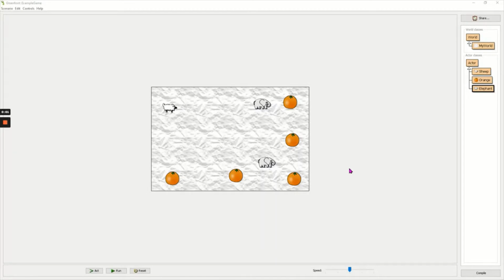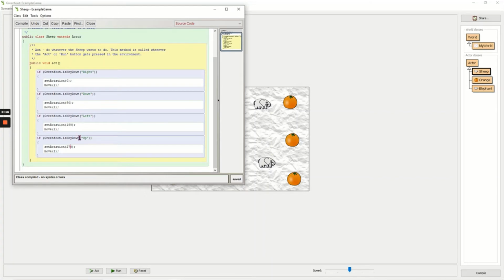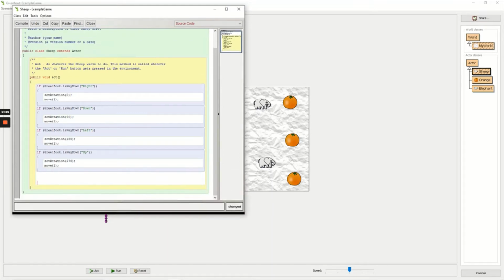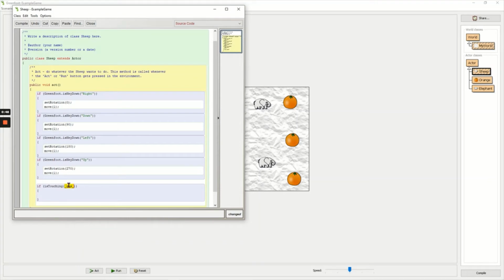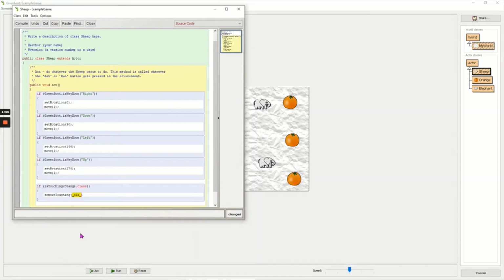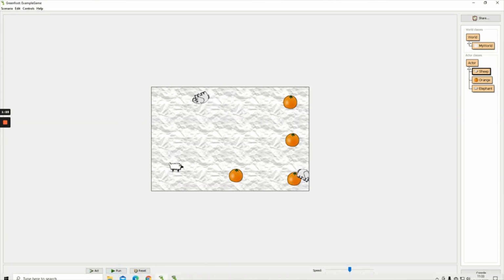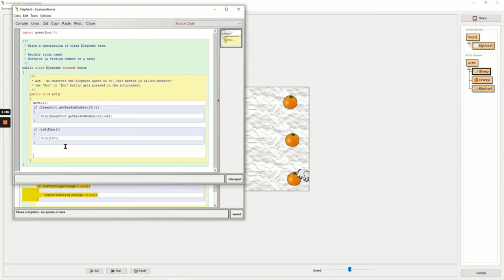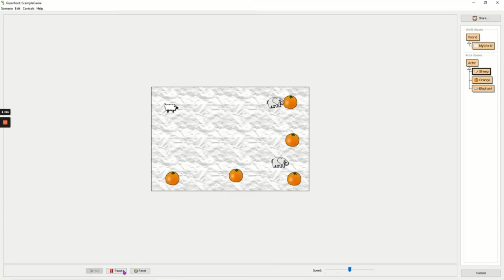Greenfoot Guide 4 - Remove Objects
How to simply remove objects in Greenfoot when two objects touch.

This guide uses Version 2.4.2 which is required for the WJEC / Eduqas Component 2 exam in the 2016 Specification.